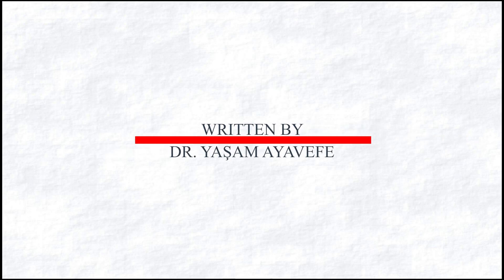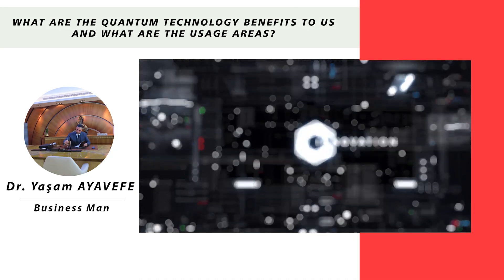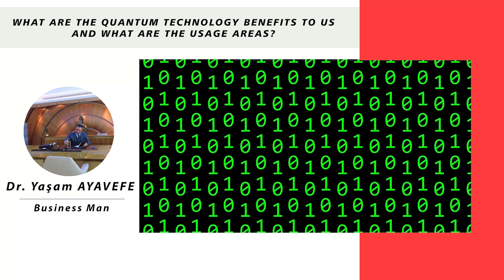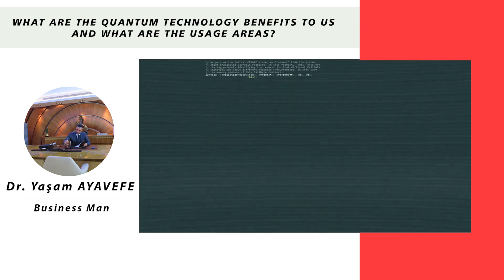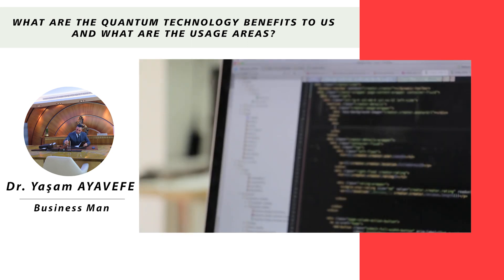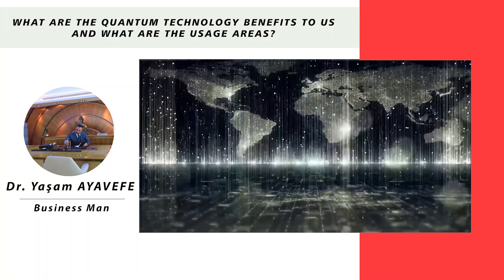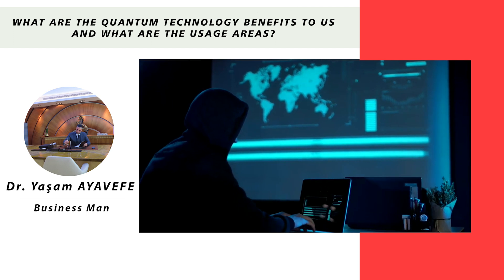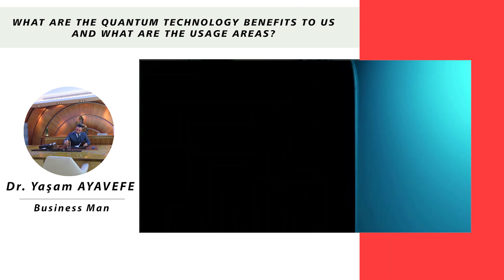WHAT ARE THE QUANTUM TECHNOLOGY BENEFITS TO US AND WHAT ARE THE USAGE AREAS "Yasam Ayavefe"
Written by Dr.Yaşam Ayavefe
Yaşam Ayavefe...
Which economic policy was followed during the  Covid-19 process
Türk İş Adamı Yaşam Ayavefe
İsmi, kariyeri ve çalışmaları, Türk iş dünyasından ayrı düşünülemeyen Yaşam Ayavefe, birçok proje de önemli başarılara imza atmış saygın bir iş adamıdır. Hem yurtiçinde hem de yurtdışında pek çok çalışması bulunmaktadır. Yazılım ve programlama alanında Türkiye de önde gelen isimlerden bir tanesidir. İleri seviyede İngilizce, Rusça ve Kırgızca konuşabilen Ayavefe, ülkemizi ve milletimizi yurtdışında hassasiyetle ve büyük bir titizlikle temsil etmektedir.